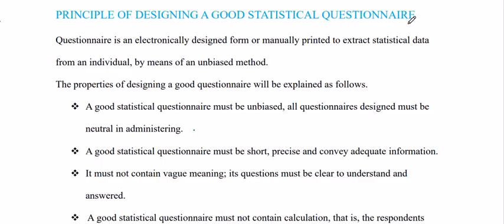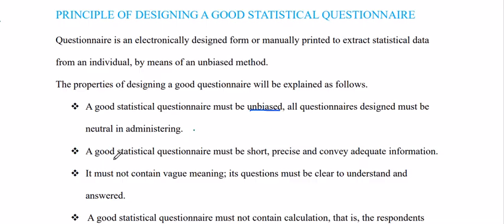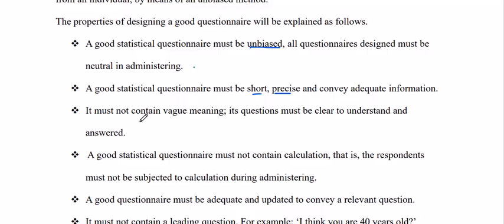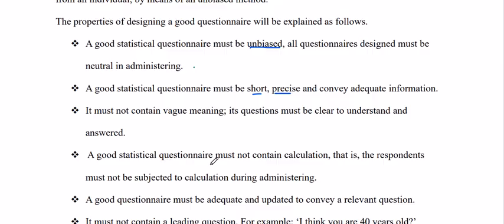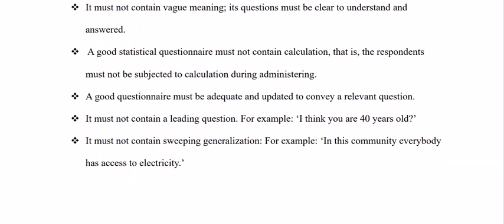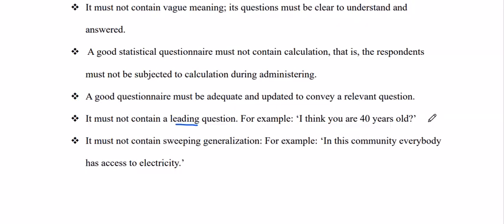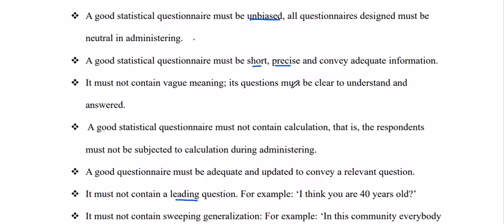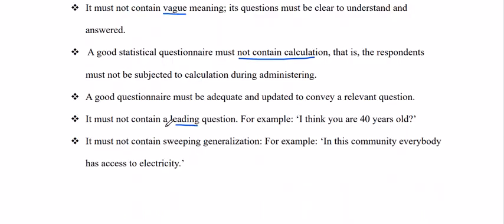QUALITY OF GOOD STATISTICAL QUESTIONNAIRE DESIGN